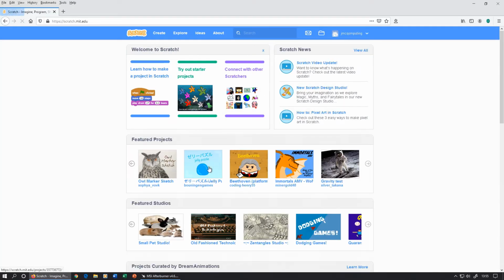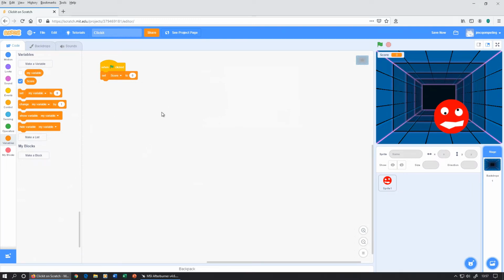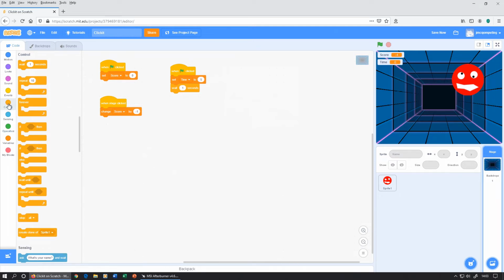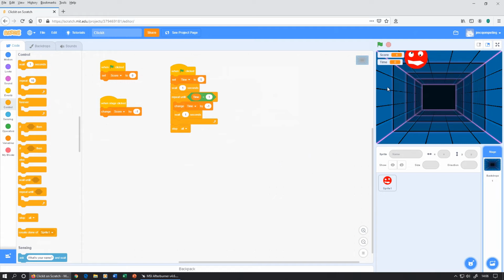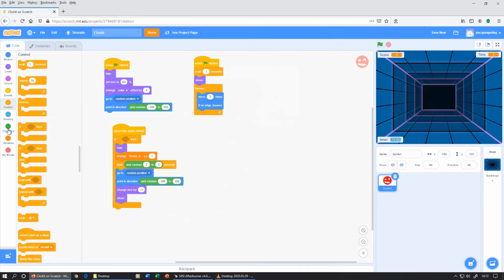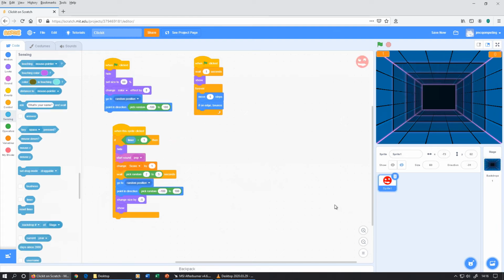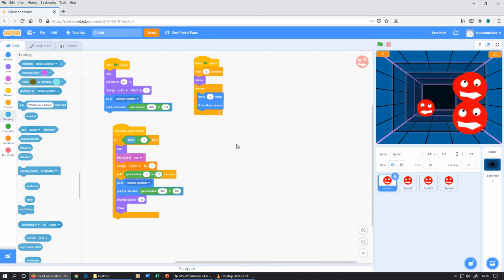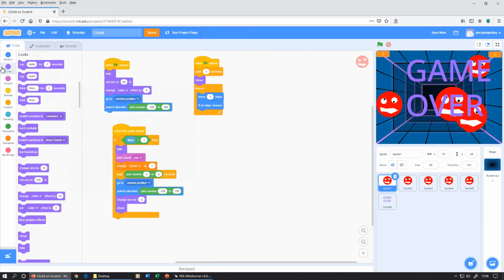Scratch Lesson 2b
This is the second part of Lesson 2, and continues from part A.